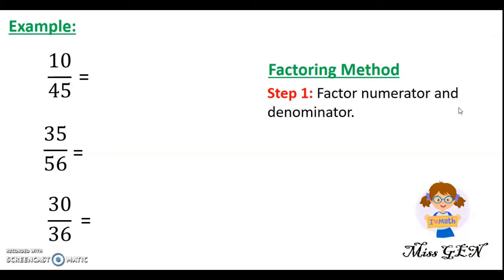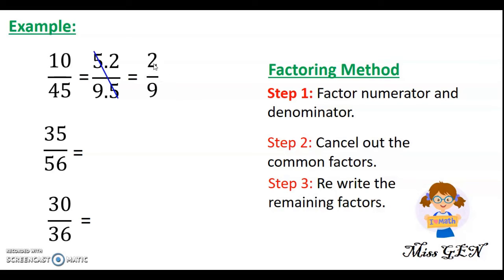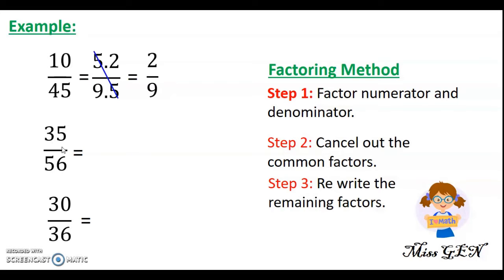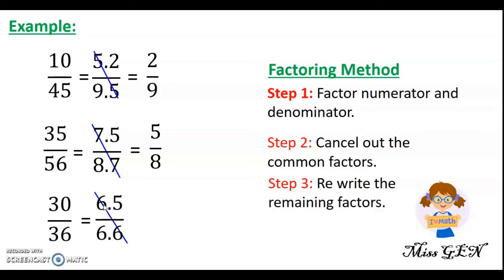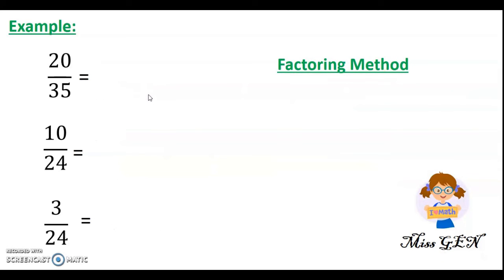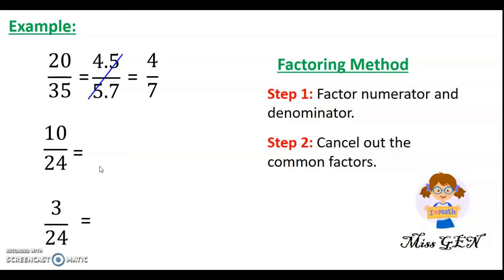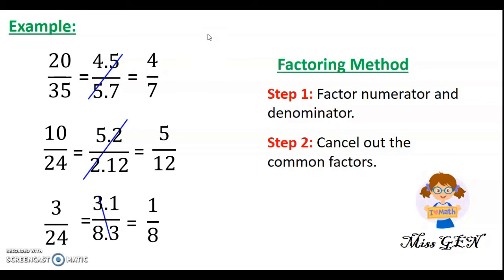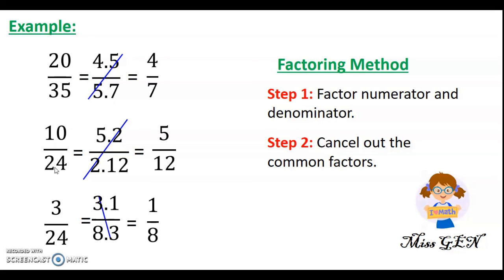SIMPLIFYING FRACTIONS//I LOVE MATH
STEP BY STEP ON HOW TO SIMPLIFY FRACTIONS USING FACTORING METHOD.